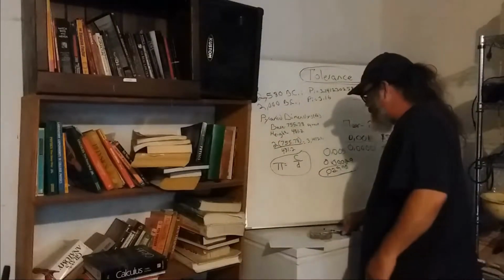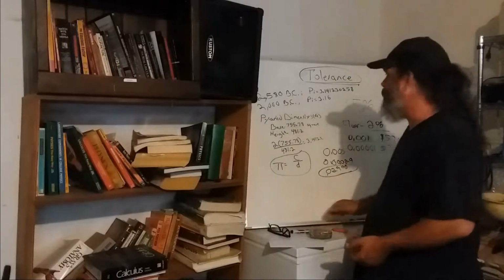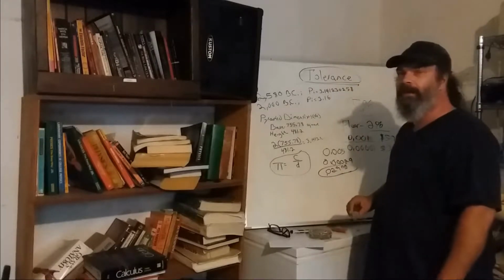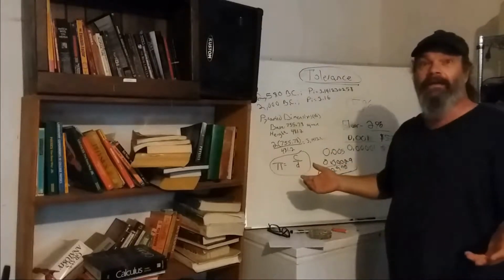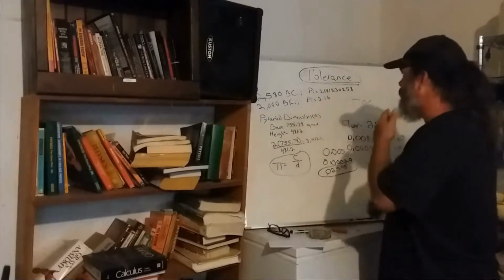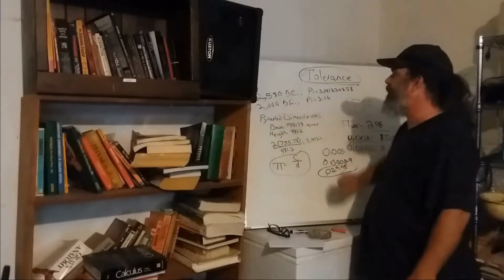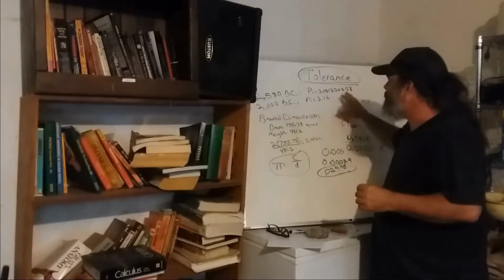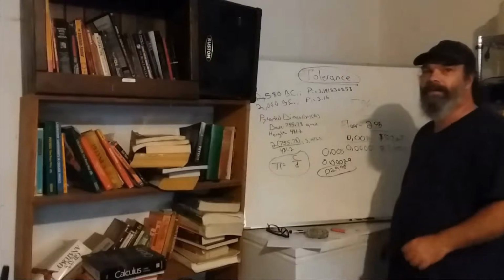Great Pyramid and Pi Pt. 2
Raising the question about WHY the Great Pyramid was constructed so precisely.